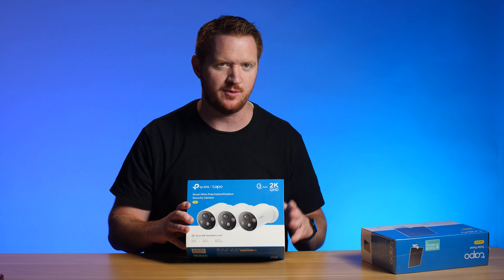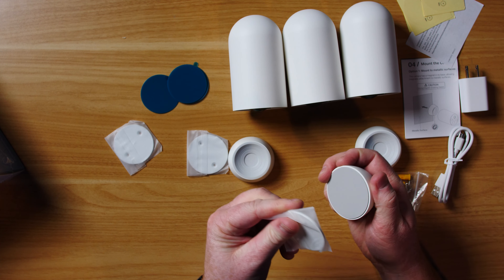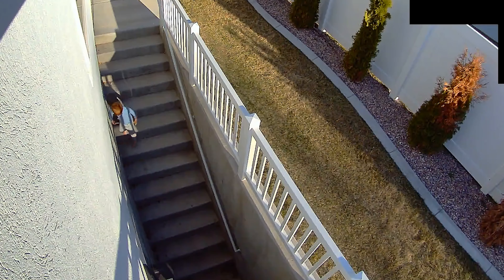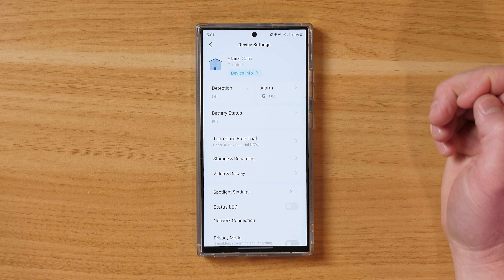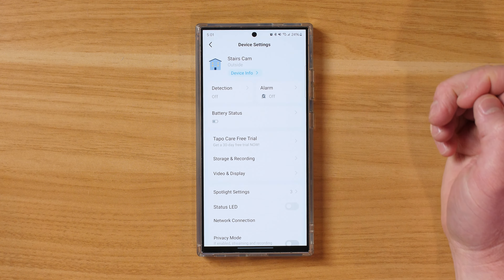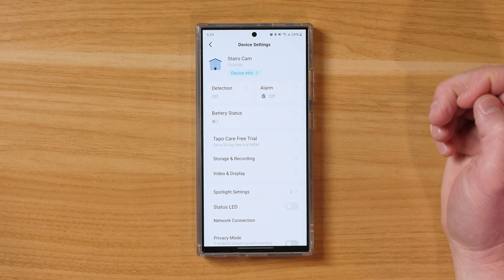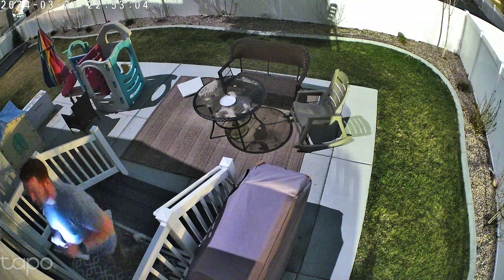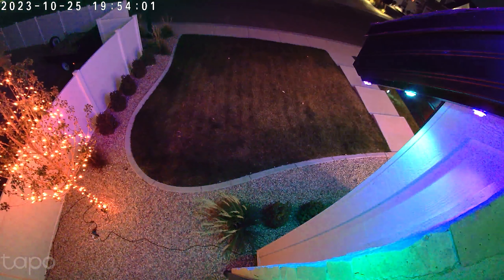Does the Tapo MagCam Battery Actually Last 300 Days?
After 150 days does the Tapo MagCam have enough battery to last 300 days? Let's take a closer look!
Single MagCam
3 Pack MagCam
MagCam Solar Panel

00:00 MagCam Overview
01:49 Unboxing
04:04 App Setup
04:41 Solar Panel
05:33 150 Day Battery
10:11 Performance
12:21 Camera Quality
17:37 Speaker Test
17:57 Alarm
18:15 Spot Lights
19:02 Tapo Smart

Thank you Tapo for providing the products for this video!